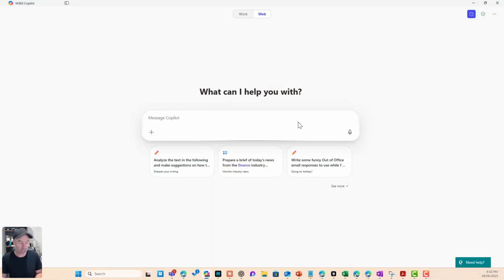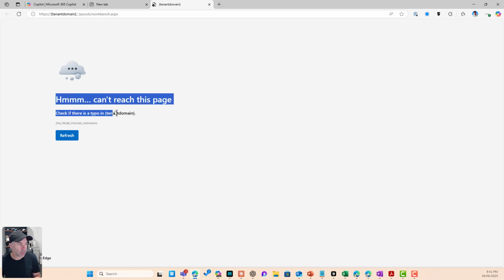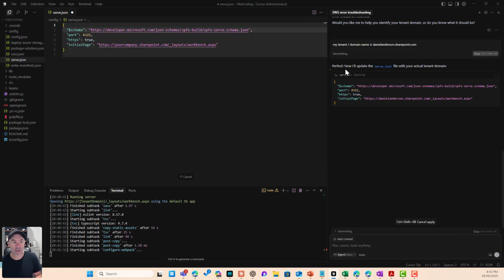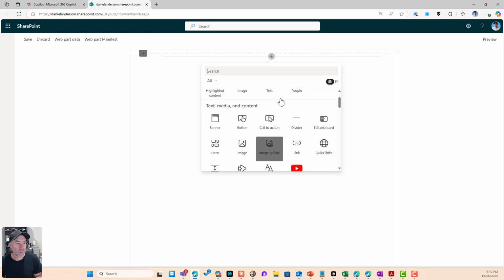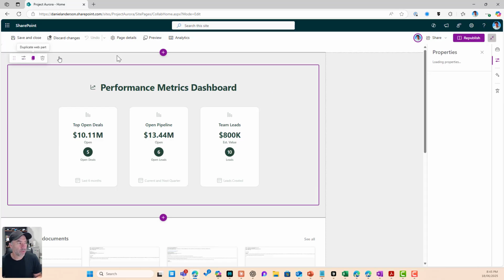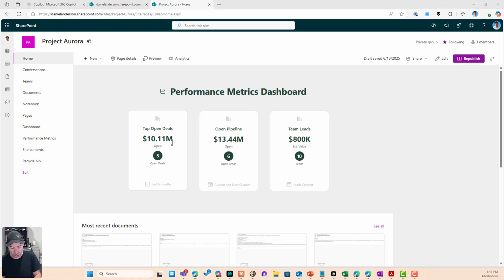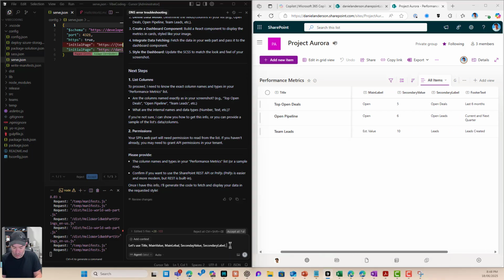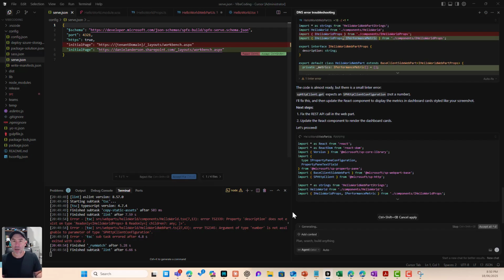This AI Wrote My Entire SharePoint Web Part While I Watched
Tired of writing SharePoint web parts line by line? I just built and deployed a complete SharePoint web part using nothing but natural language conversation with AI.

In this video, I show you exactly how to "vibe code" a SharePoint web part from scratch using Cursor and Claude Sonnet - no traditional coding required. Just describe what you want and watch the code write itself.

🔍 TIMESTAMPS:

0:00 - Introduction to Vibe Coding
0:35 - Setting up Cursor for SharePoint development
2:30 - Fixing tenant domain errors with AI assistance
4:48 - Creating a Hello World web part through conversation
7:12 - Building a data-driven dashboard web part
9:10 - Configuring SharePoint list integration with REST API
10:30 - Final results and deployment

💡 What you'll learn:

How to set up SharePoint development environment in Cursor
Natural language coding techniques for web parts
Connecting web parts to SharePoint lists using REST API
Troubleshooting development errors with AI assistance
Creating dashboard-style web parts without traditional coding

✅ Perfect for developers who want to:

Speed up SharePoint web part development
Explore AI-assisted coding workflows
Build custom SharePoint solutions faster
Learn modern development approaches